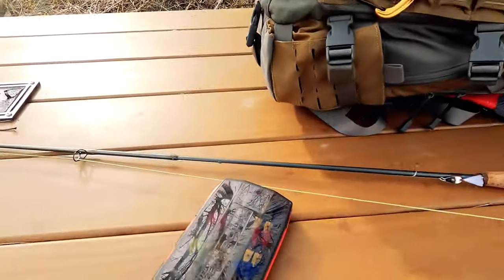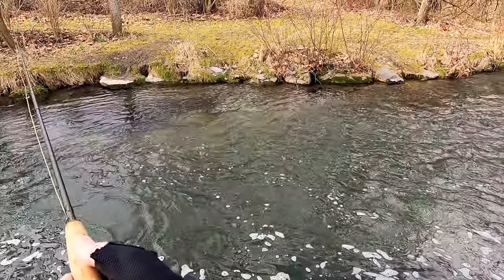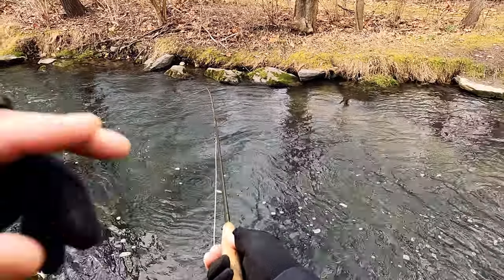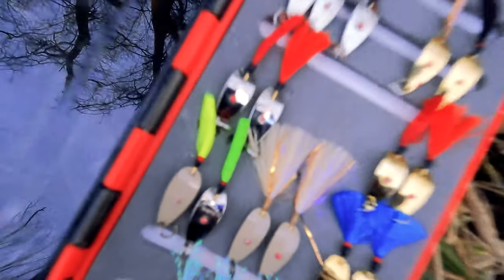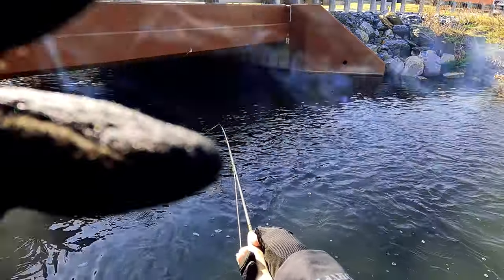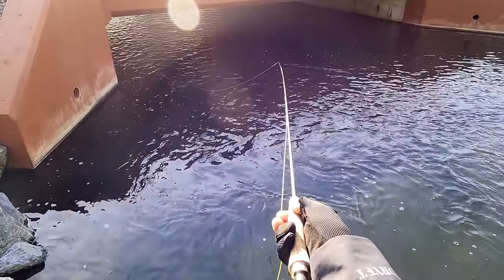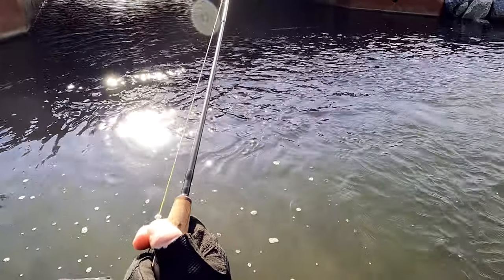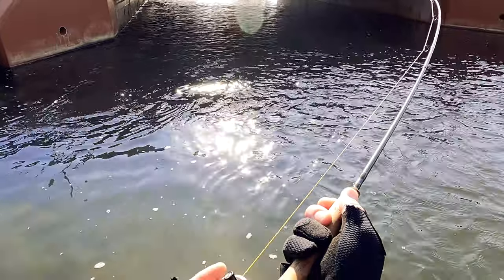Absolutely UN-REAL !!! [ Pa Trout Fishing ]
Welcome & Welcome back Y’all !!!

We Have had An Absolutely UN-REAL Week !!!
You Would Not Believe It If We Told You…
So Just Watch !!!
And listen to what she says…. WTF ???

Let Us Know If There Is ANYTHING Y’all Would Like To See In The Future !!!
Thanks Again !!!

If Y’all Want HATS & SHIRTS !!!
INCLUDE;
Name:
Address:
Quantity & Color: [Dress Blue / Classic Black]
Payment details discussed privately
HATS & SHIRTS Are $30 (US) We Pay Shipping (Mainland US Only)
***Price May Vary for Hawaii, Alaska, & Overseas***

***Our 1,000 Subscriber (Random) Give Away Is Going To Be FIRE !!!

 We Will Be Giving One Away Once We Reach --- 1000 SUBSCRIBERS !!!
 Plus A BONUS ???

*** Check Out Chad Powell On FACEBOOK***
**This Man Is A Master At The Art of Knife Making !!!

***NIMROD Fish & Wildlife Association***
LUNKERS !!!

Stay Motivated !!!
Keep It Tight !!!

Cpl. Hood